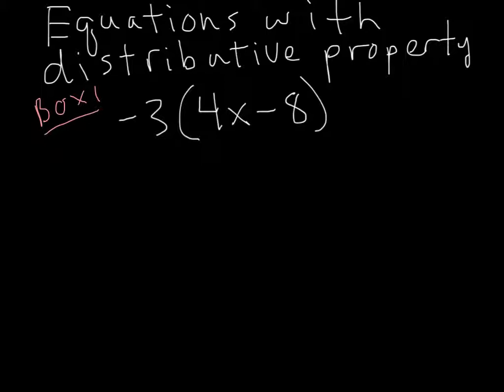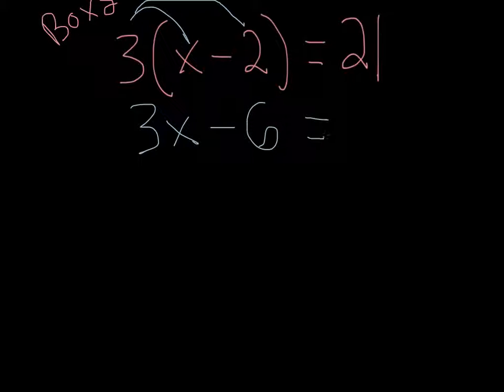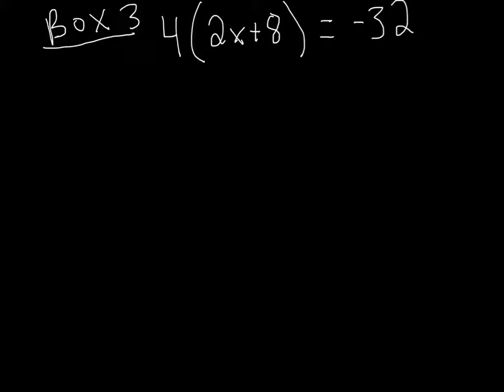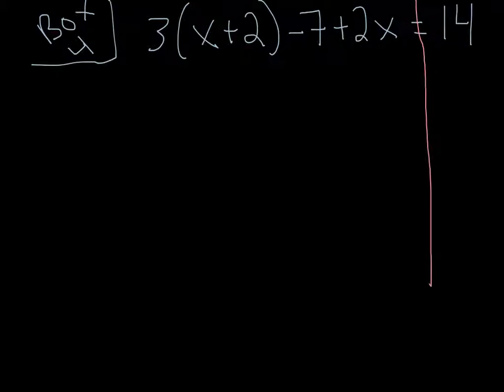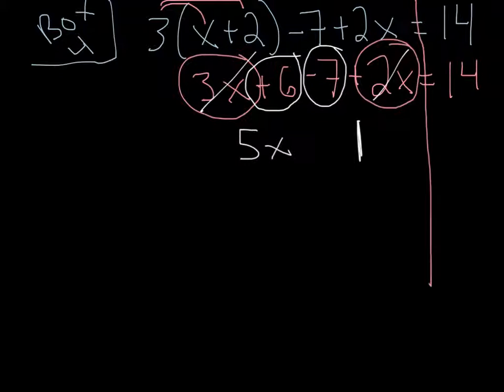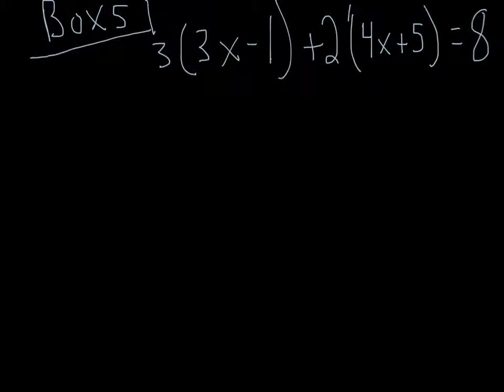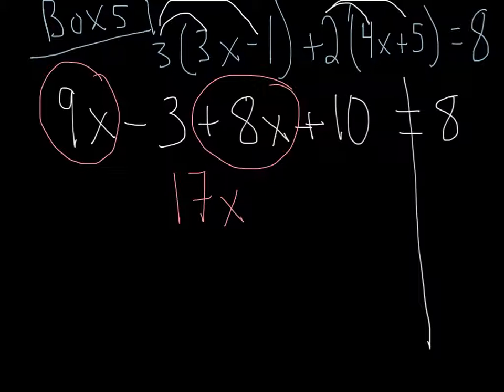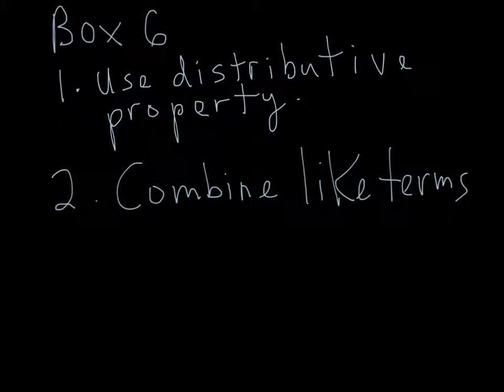distributive property in equations